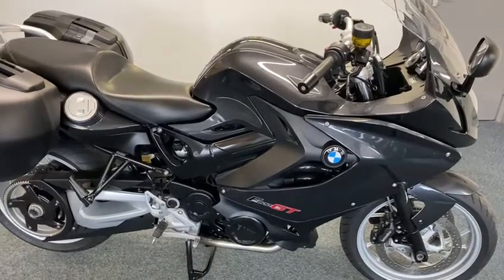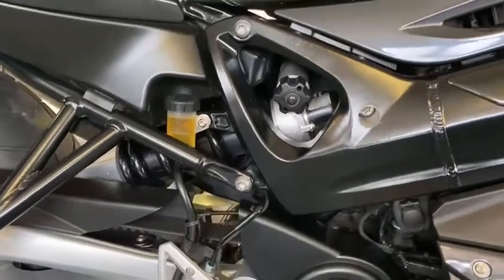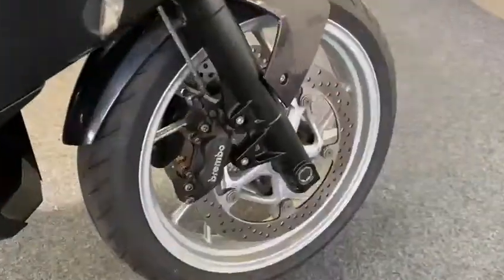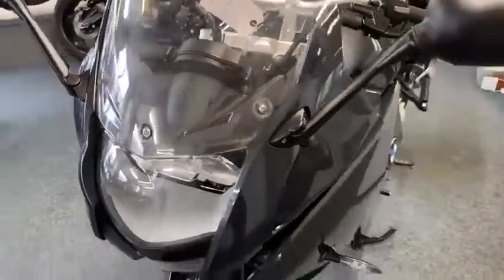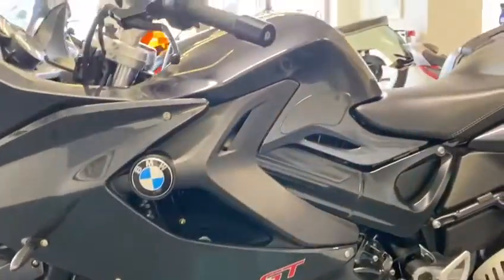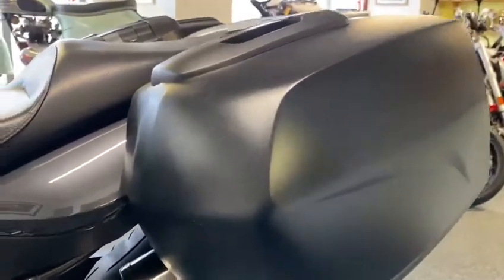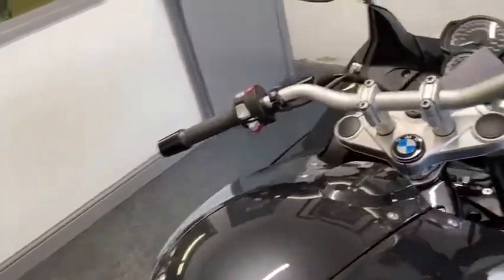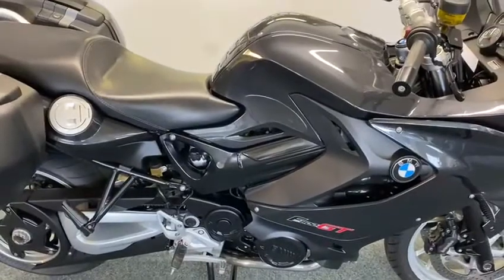BMW F800GT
This lovely BWM is in excellent condition, with one owner from new and full BMW service history. It's an absolute credit to the previous owner.
It comes with all the books, spare key, heated grips and luggage. A great all round bike and excellent value for money.
Part exchange welcome. Finance available. Nationwide delivery.
Here at Bury Motorcycles we are a family run business with over 30 years experience in the trade and we specialise in providing the best bikes and best service in the country! All of which adds up to a great buying experience for you, our valued customer.